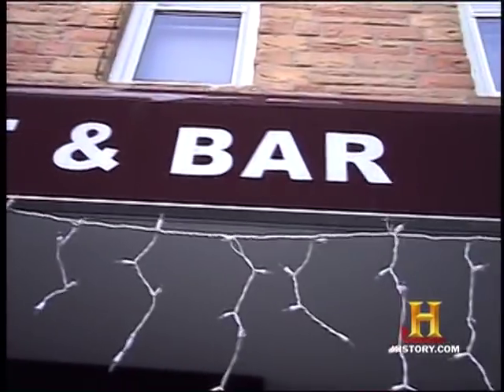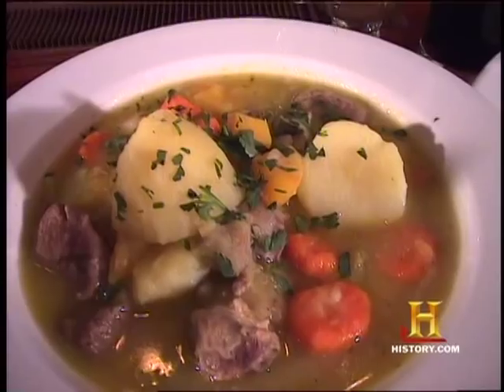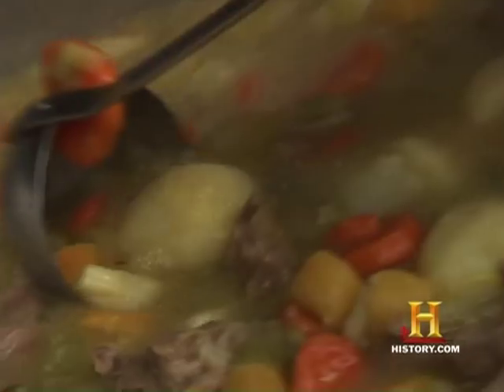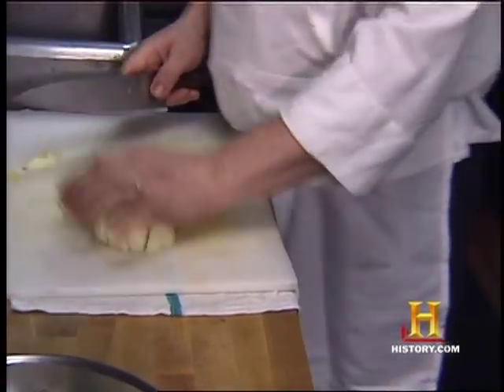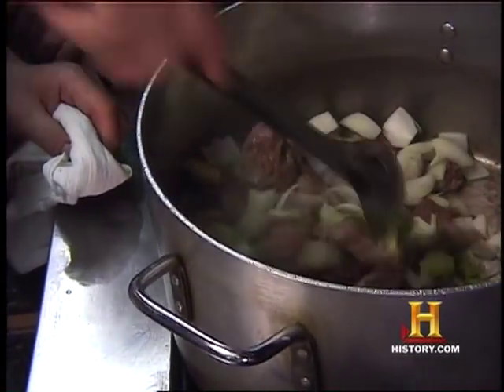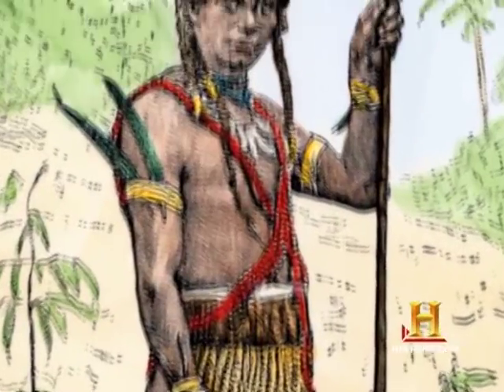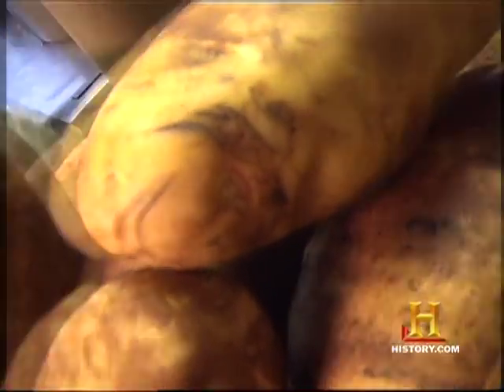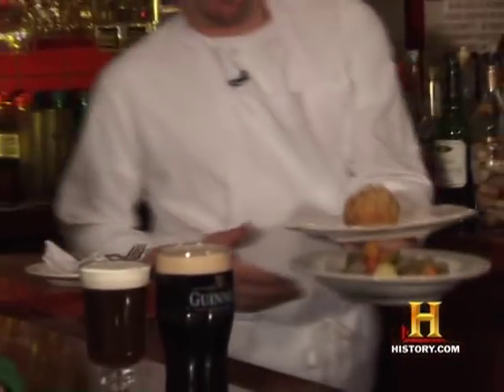Famous Fat Dave: St. Patrick's Day Irish Stew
The luck of the Famous.  Stew it up with Dave.